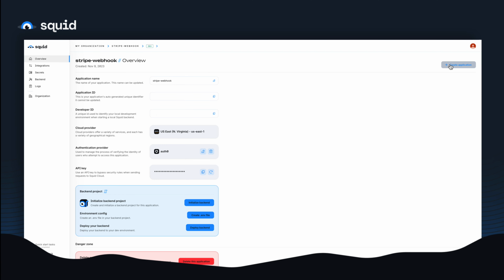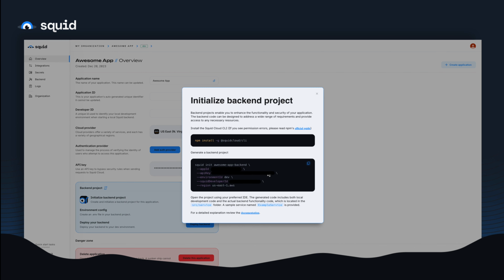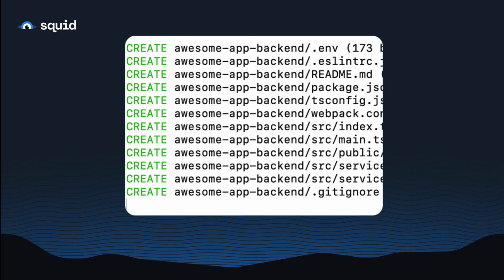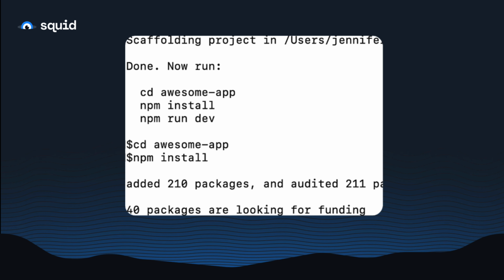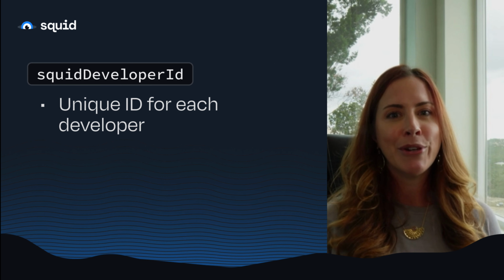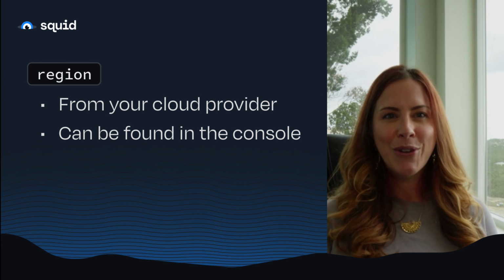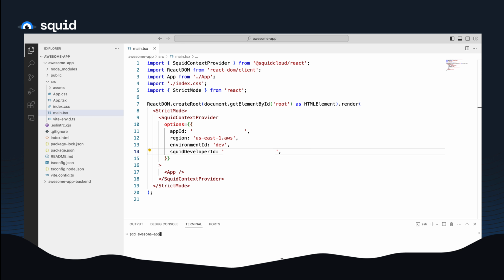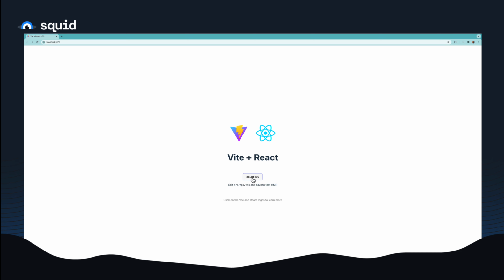Initialize a Squid Client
Developer Relations Engineer Jen Person shows you how to initialize a Squid project in the Squid Cloud Console and connect a frontend using the Squid Client SDK for React.

Squid is a modern middle tier platform that makes it easy for developers to connect databases, APIs, and backend services to any frontend in a secure and scalable way. With Squid, you can focus on coding great user experiences without having to worry about the complexities of the backend.

View directions on how to set up your Squid backend and frontend